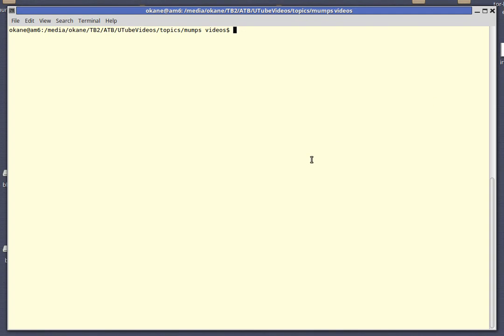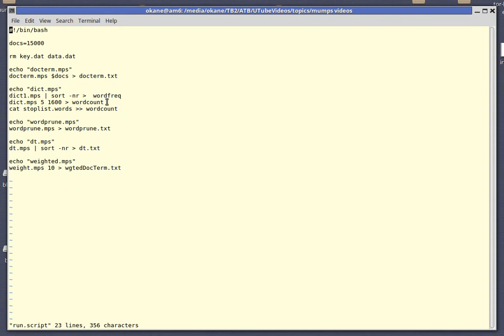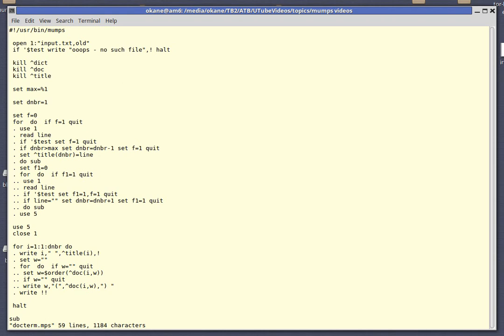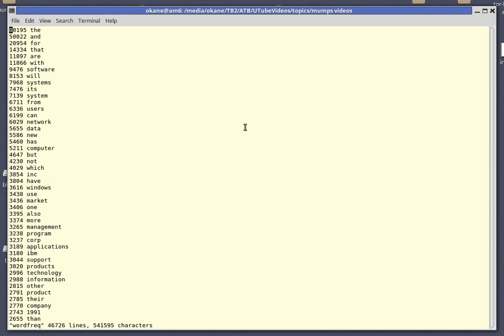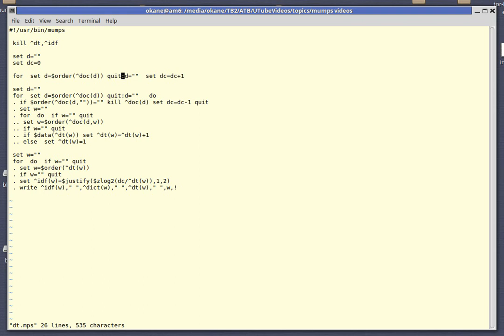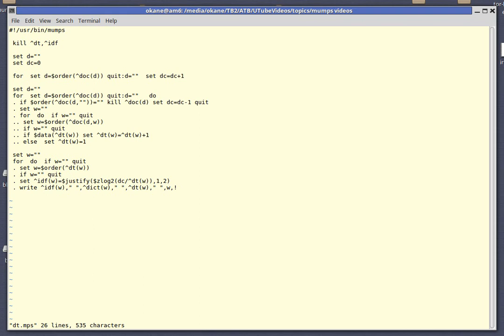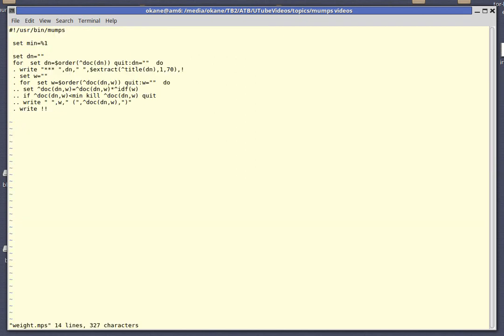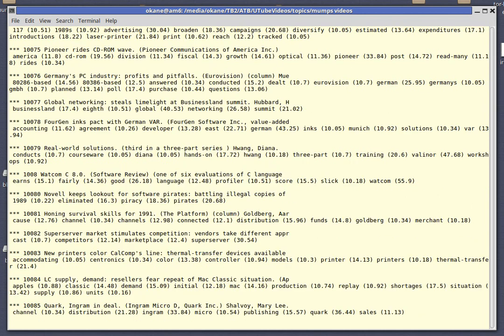Weighting Terms in Documents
Assigning weights to terms in documents.

weight.mps